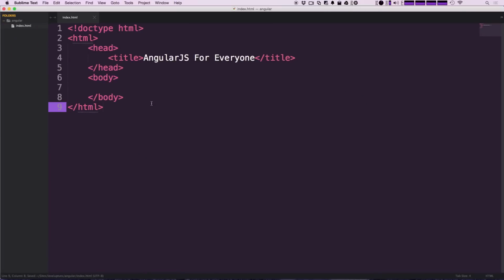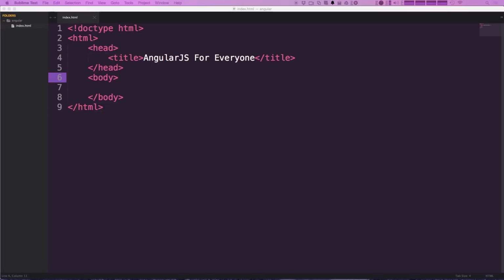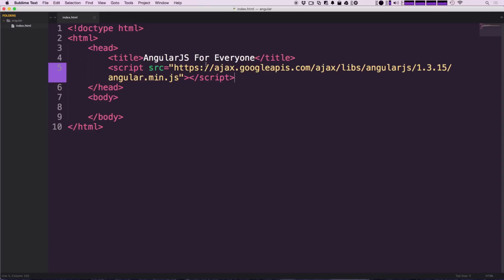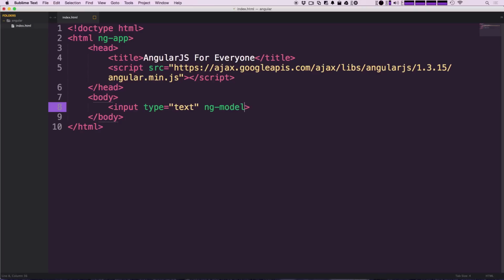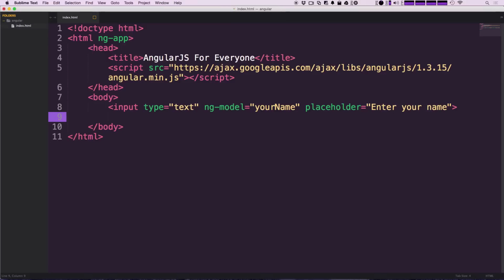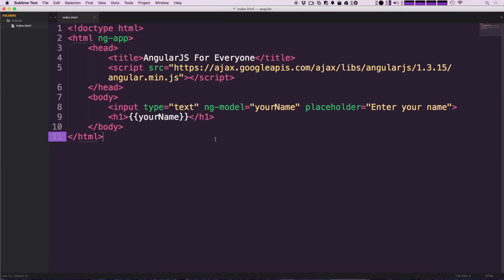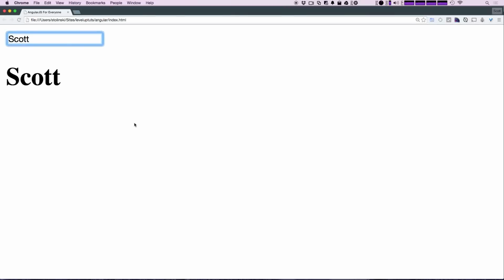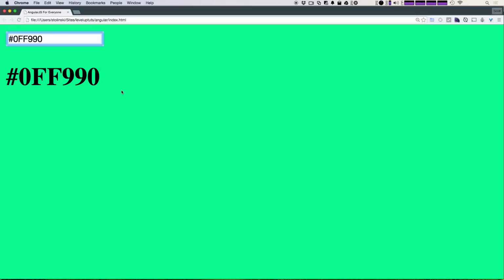AngularJS For Everyone Tutorial #1 - Two-way Data Binding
Here we build our first AngularJS app by showing off Angular's 2 way data-binding.